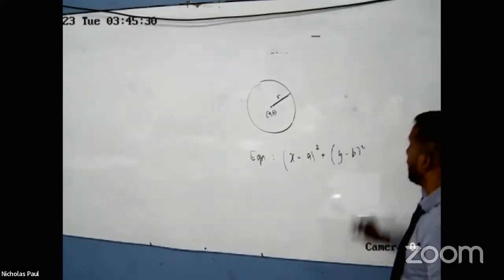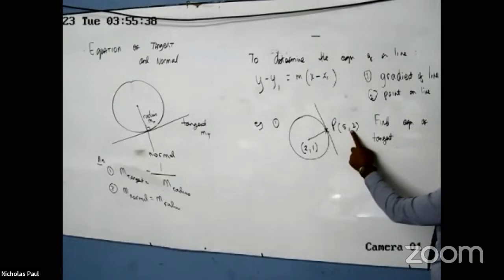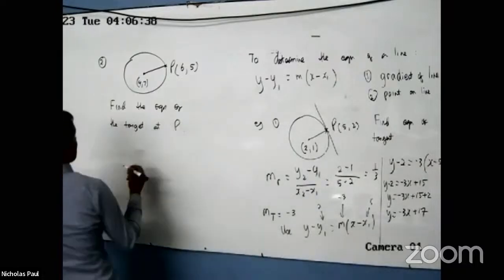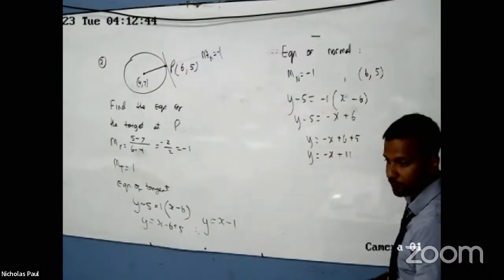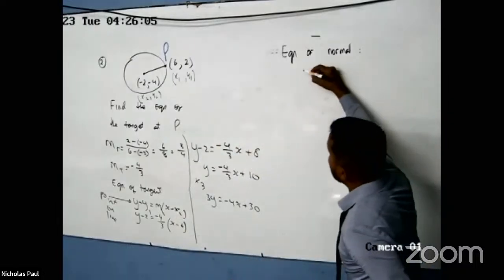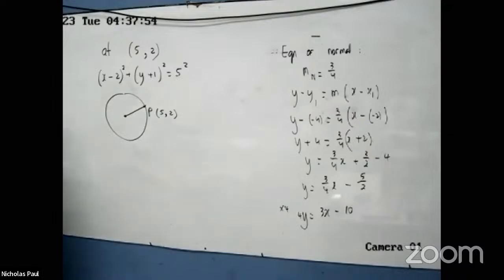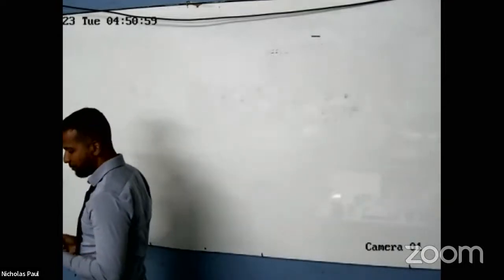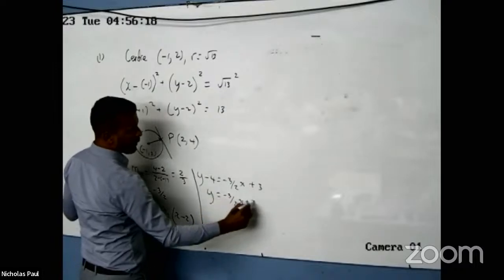CSEC Additional Mathematics - Co-ordinate Geometry III: Circles